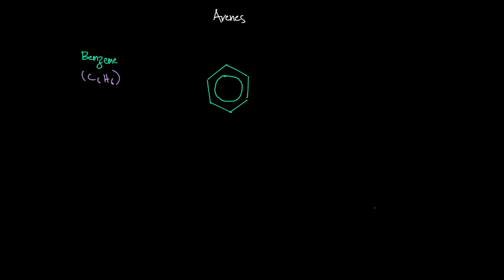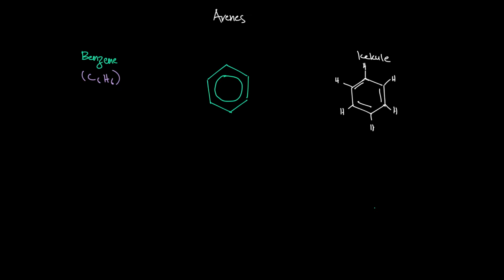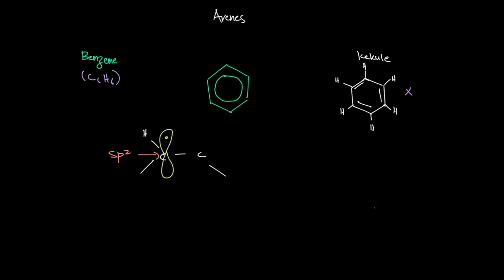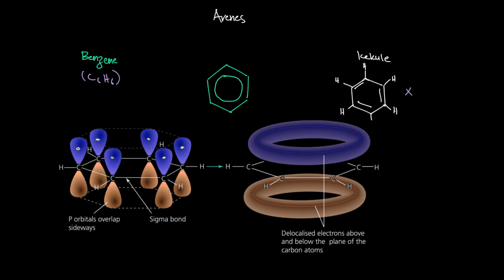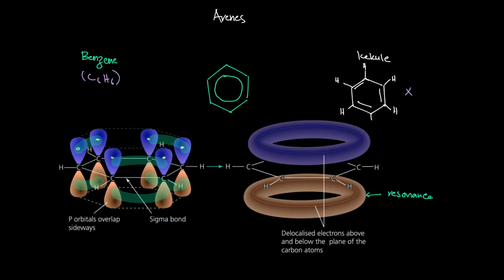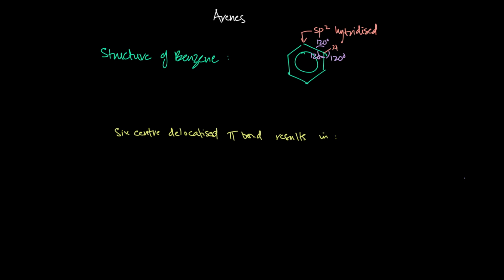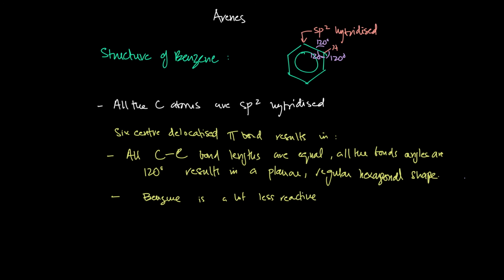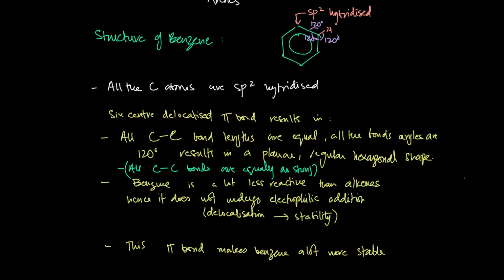Structure of benzene | 9701 A Level Chemistry